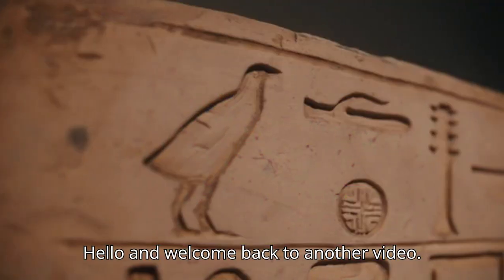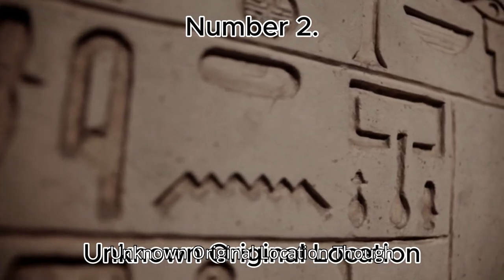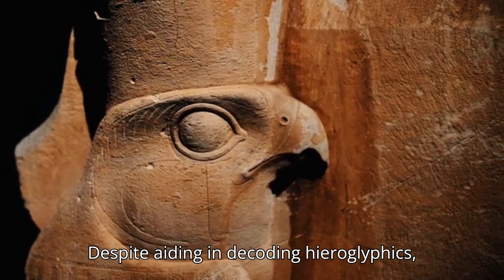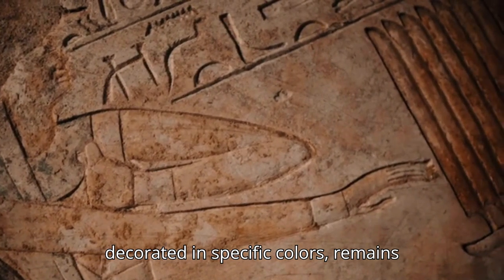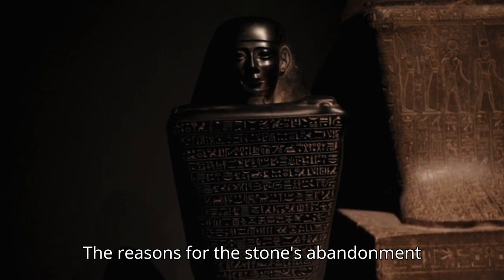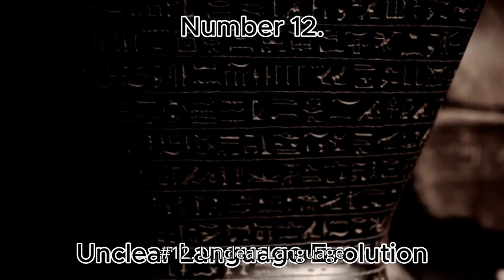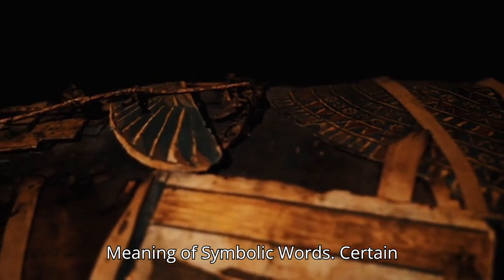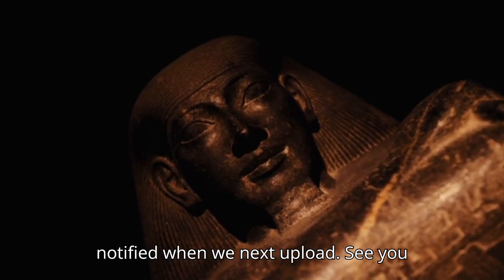15 Mysteries of the Rosetta Stone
In this video we will be going over 15 Mysteries of the Rosetta Stone.